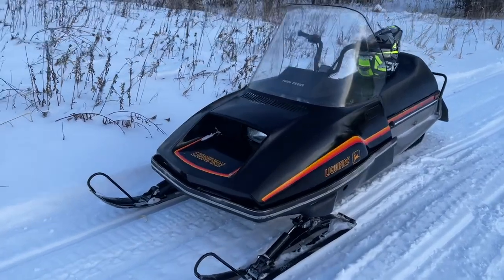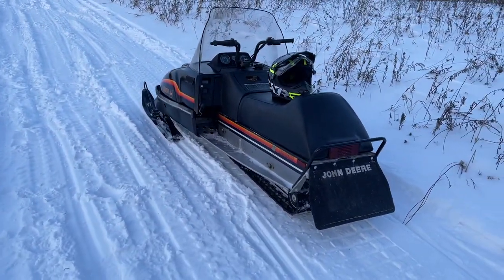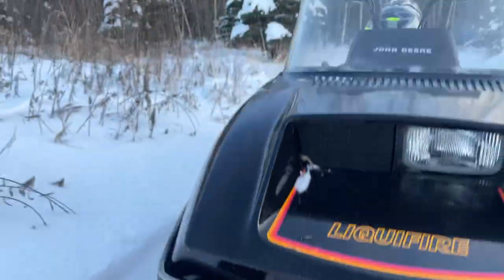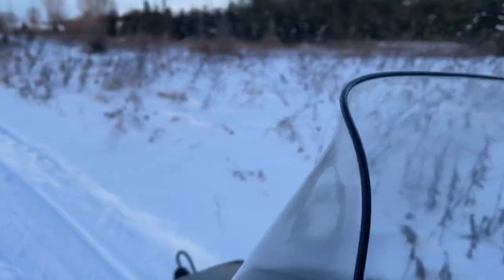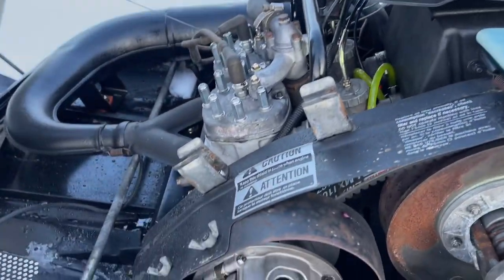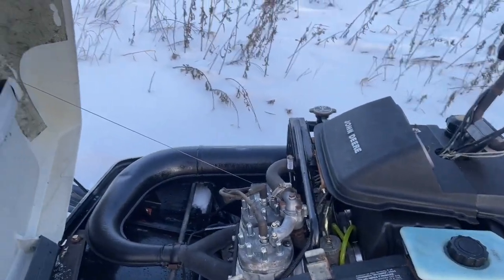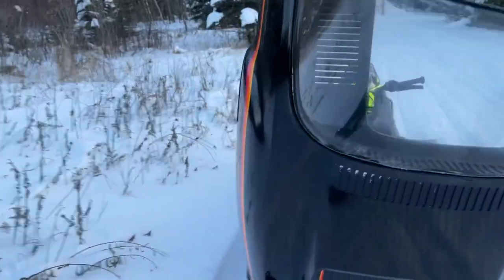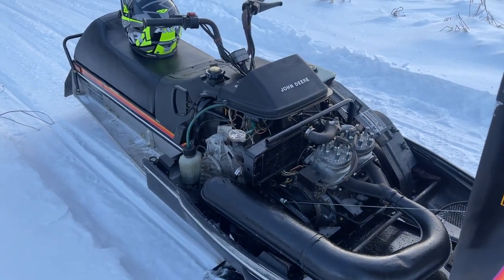1983 John Deere liquifire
Here is a 1983 John Deere Liquifire I purchased a few months ago out of a field and just got done going threw it after putting new Pistons rings and a new crankshaft and new muffler.

Thank you everyone who is taking the time to watch one of my videos greatly appreciate it￼